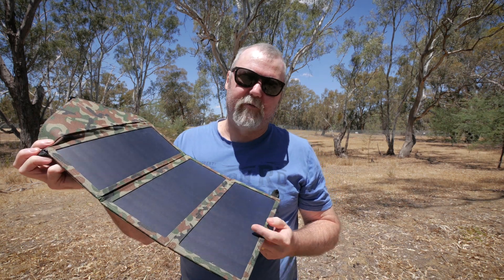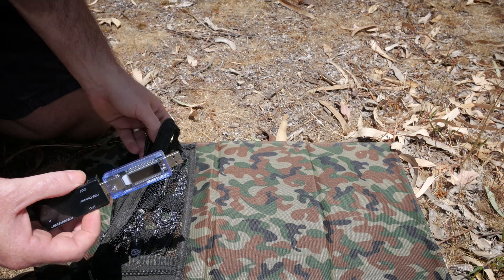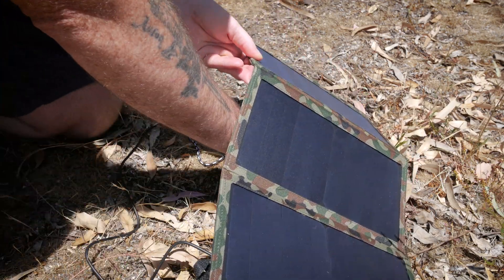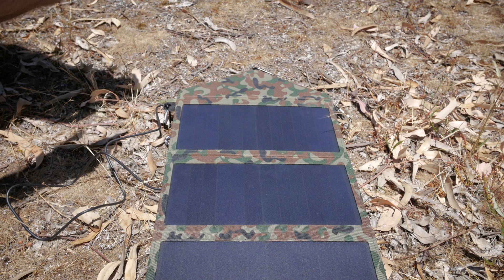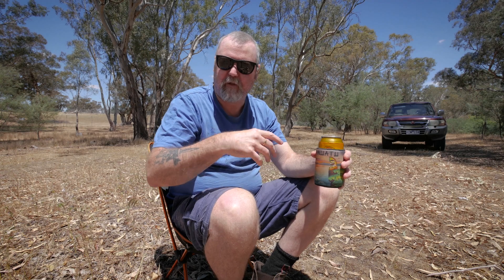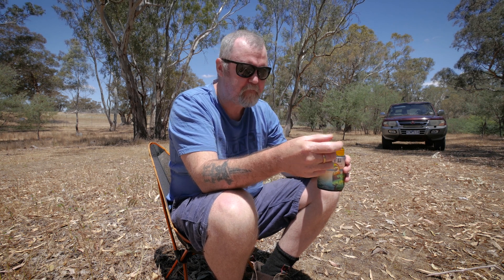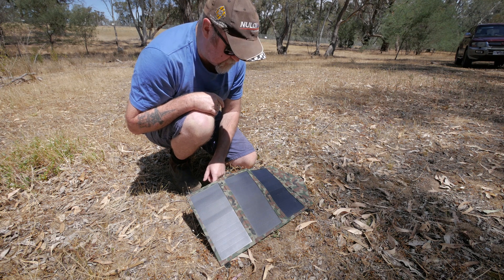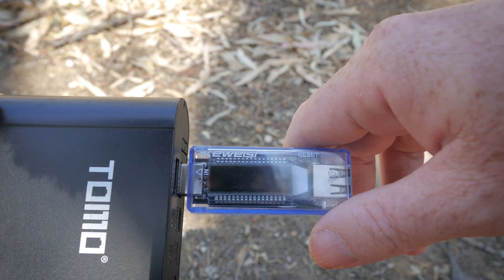Will a personal usb solar panel work for you?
Will a personal usb solar panel work for you? we take a look at personal solar panels and find there strengths and weaknesses.